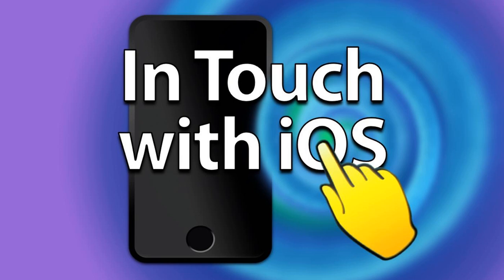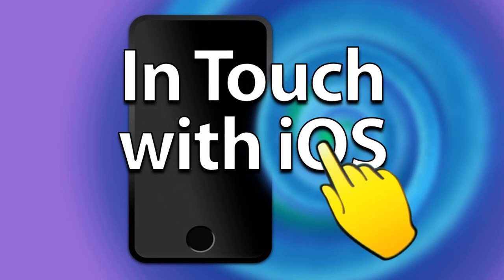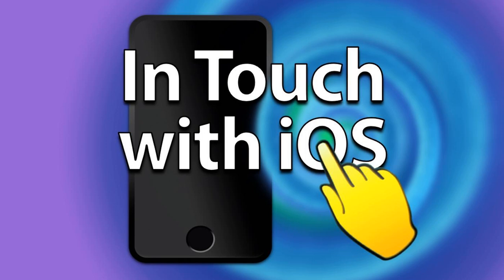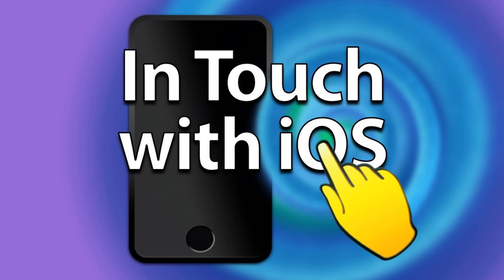053 iPhone Spring Break Vacation Photos - with Guest Frederick Van Johnson from the TWIP Podcast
In this episode of In Touch With iOS

 Guest Frederick Van Johnson from This Week in Photo Podcast returns to the show joining Dave to talk about taking pictures on spring break with the iPhone and more.   Show notes are at InTouchwithiOS.com   Direct Link to Audio

 In this episode, you we discuss:

Samsung Offers to Supply Foldable Displays to Apple and Google could Apple even consider creating a foldable screen?  Apple Offers Rare Tease of Unannounced Product Feature at Shareholder Meeting USB-C is here to stay with the iPad will it come to the iPhone? Will Apple add more flexibility with using USB-C Hubs for other connections. Right now its limited. Spring break is coming up and we discuss how you can use your iPhone as your primary camera for all photography during vacation. Here are some of the tips we cover Focus &amp; Exposure Avoiding Shake Preserve Settings Long Exposures Level Indicator Depth Control Apple Video on Depth Control

  Taking photos with your iPad. You know those people who like to take pictures with the iPad. Taking pictures of of old photos. Dave found a new app  Photomyne that gives you great options scanning and cropping old photos. We discuss this and the other options available to make your photos digital.  Apps

 Dave’s Picks

  Spectre Camera

  Halide Camera

 Freshly

 Frederick’s Picks

 Focos

  Satechi Aluminum Multi-Port Adapter

 MacStock Conference

 About Our Guest Frederick Van Johnson @frederickvan is the host of TWIP (This week in Photo). He is a professional podcaster and photographer.

 He has courses at the TWIP School on different topics by photographers.

 TWiP PRO Course on iOS Photography… POCKETSHOOTERS